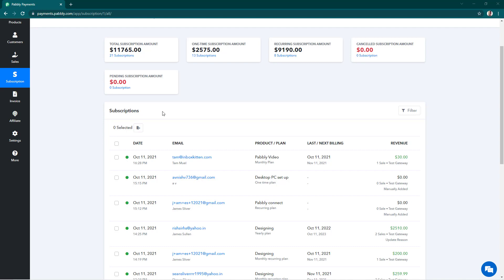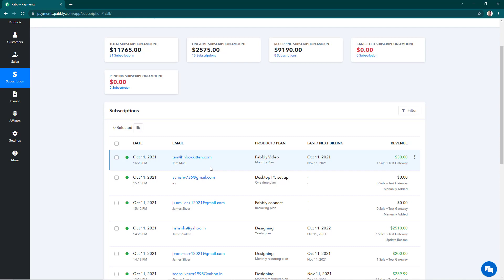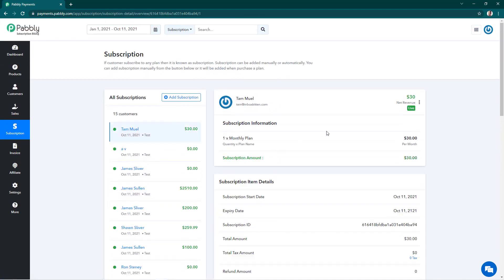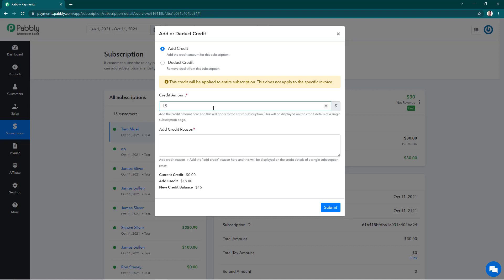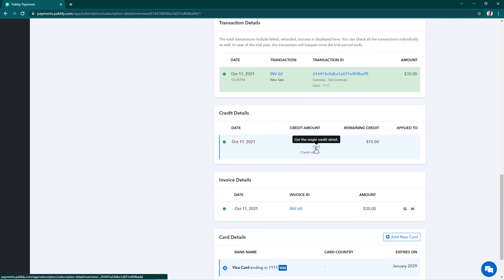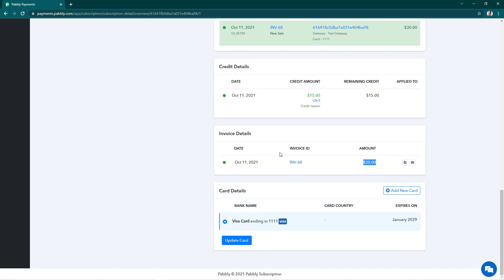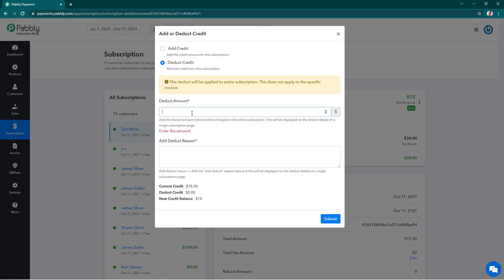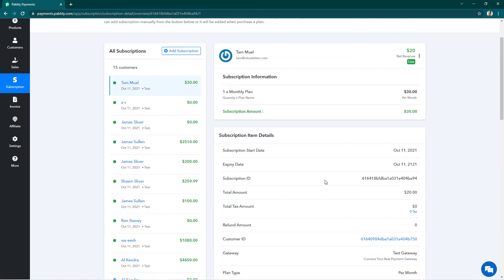How to Add or Deduct Credit on a Subscription in Pabbly Subscription Billing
✅ In this video, we will learn how to add or deduct service credit for a subscription.
What is Pabbly Subscription Billing?

All you gotta do is, simply create plan or product in your PSB dashboard and set the payment details in just a few click. That's it, you're good to go! No Revenue Collection Limit or extra charges.